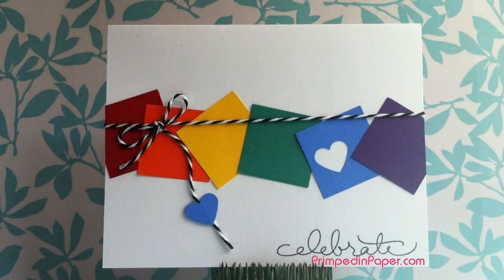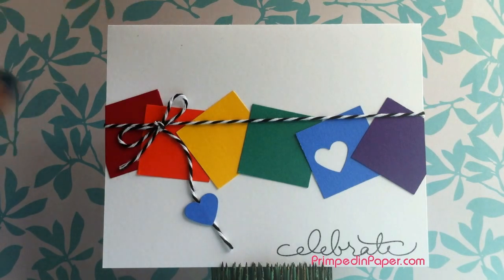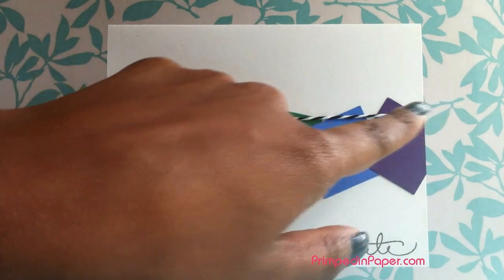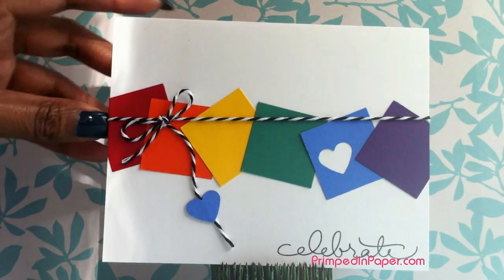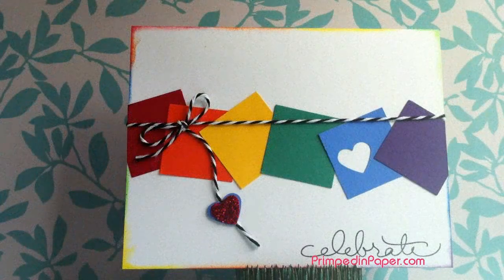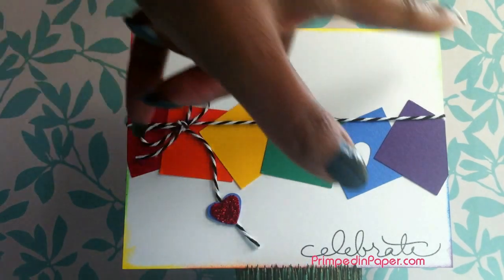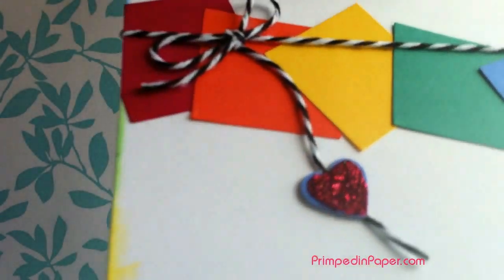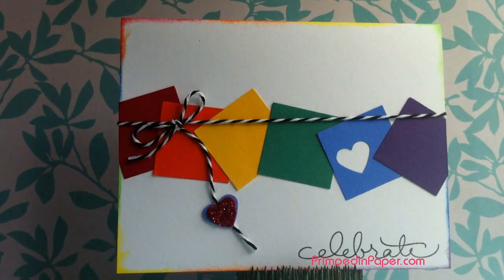Jazz 'Em Up Series - Card #2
~OPEN FOR MORE LINKS & INFO~ Here is card 2 in my Jazz 'Em Up Series.